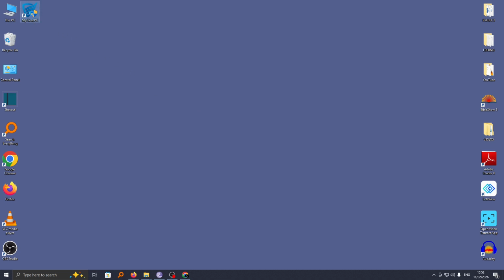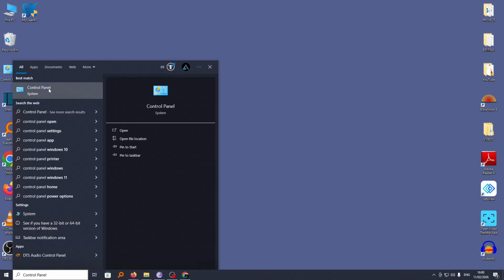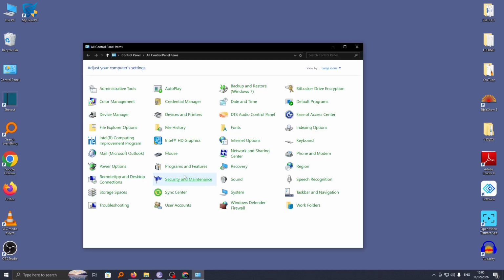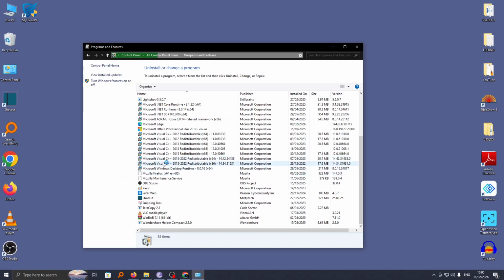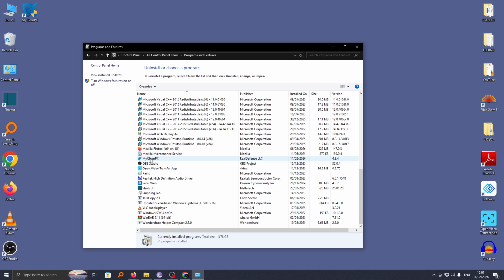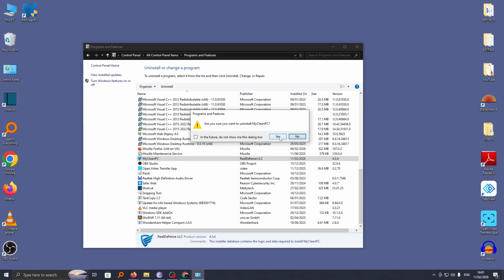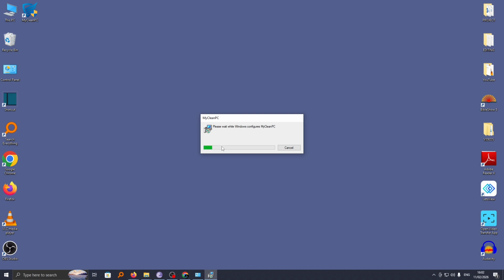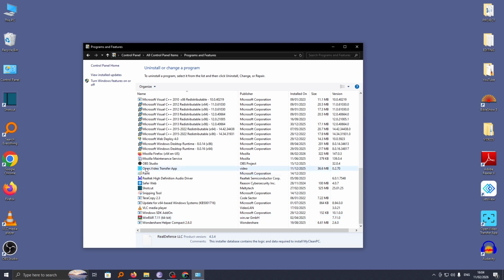How To Uninstall MyCleanPC Programme On Windows Computer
In this video, you’ll learn how to permanently uninstall the MyCleanPC programme from your Windows computer safely and completely. This step-by-step tutorial shows you how to remove the program, delete leftover files, and ensure it no longer runs in the background.

👉 Watch till the end to keep your PC clean, fast, and free from unnecessary software.

What You’ll Learn:

How to locate MyCleanPC on your Windows computer

Steps to fully uninstall the programme

How to remove leftover files and registry entries

Tips for keeping your PC running smoothly after removal